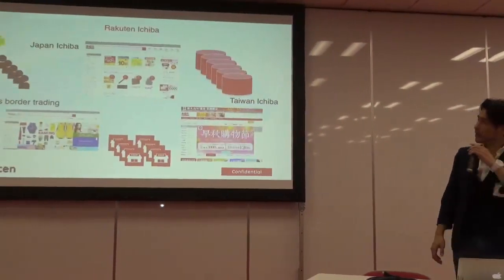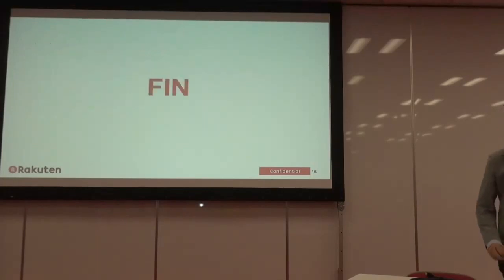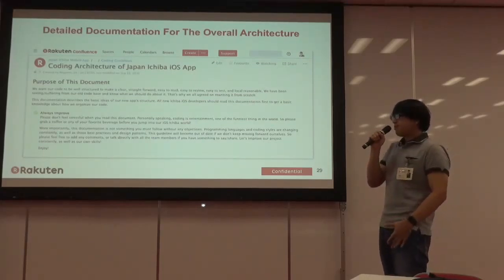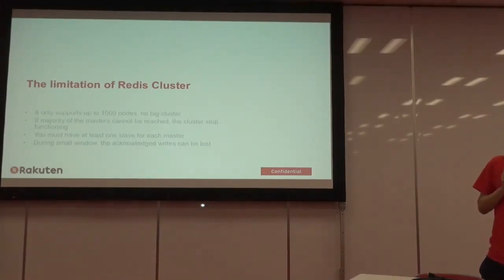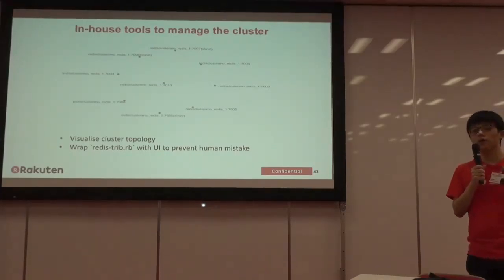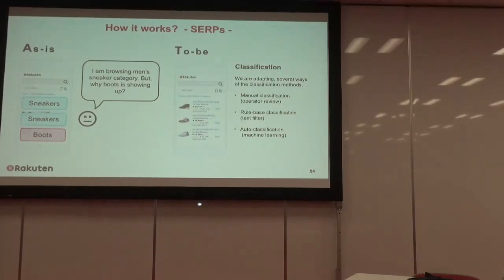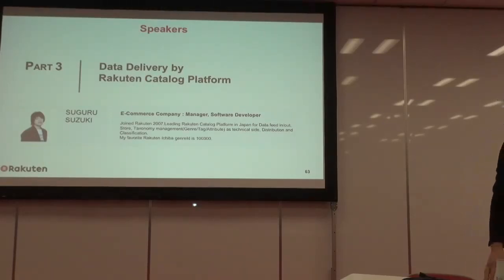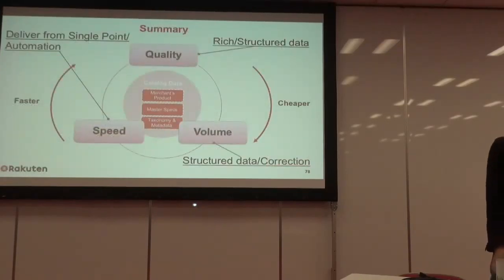[RakutenTechConf2016][D-4]Rakuten Ichiba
Rakuten Technology Conference 2016 (Oct. 22, 2016)